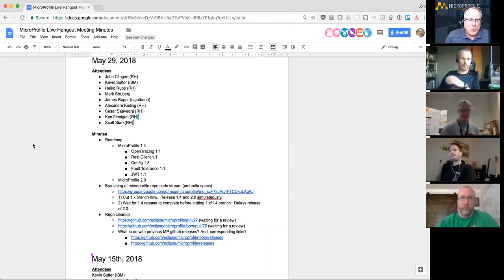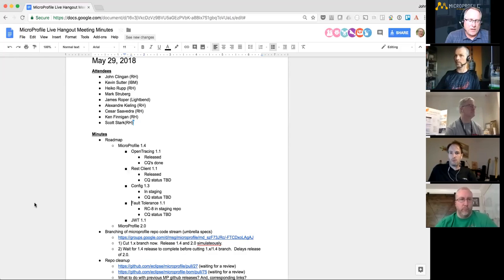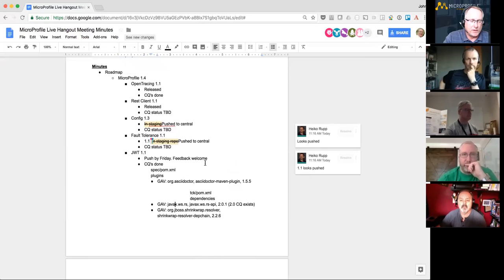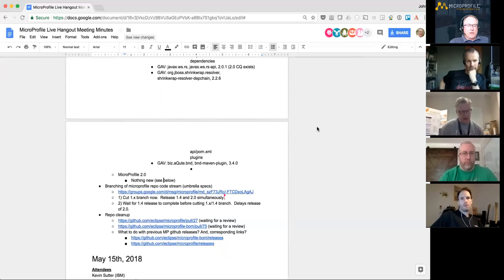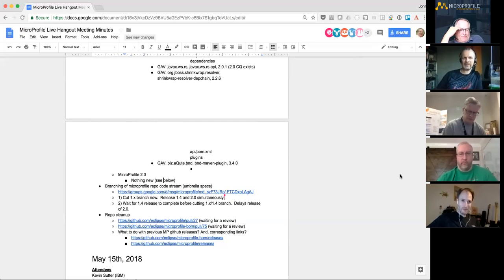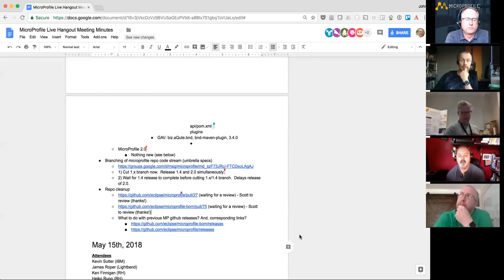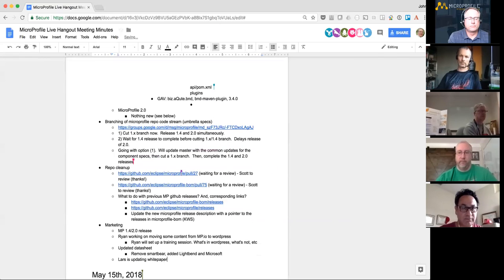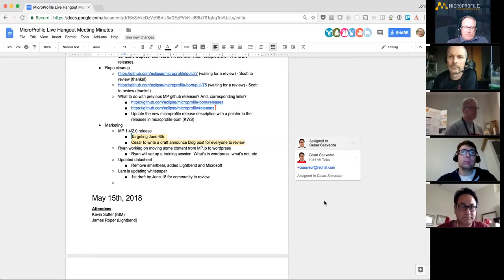MicroProfile Live Hangout - May 29, 2018